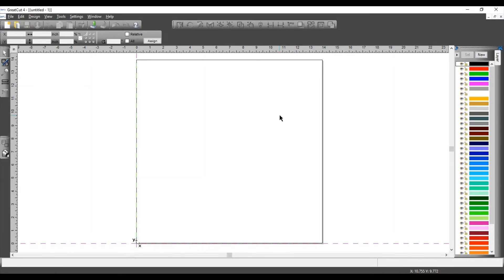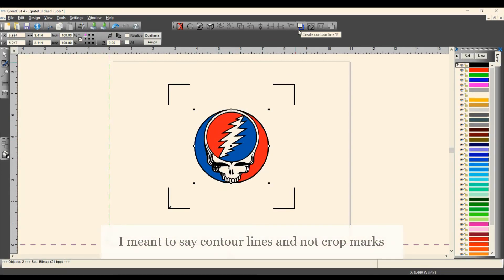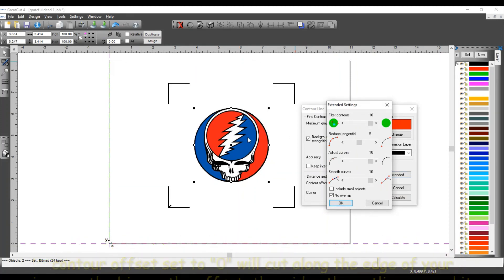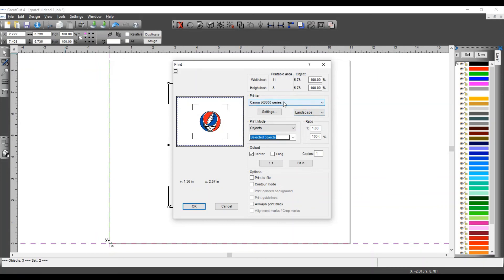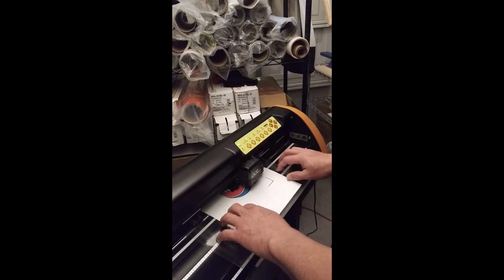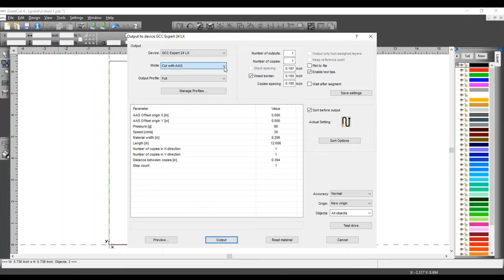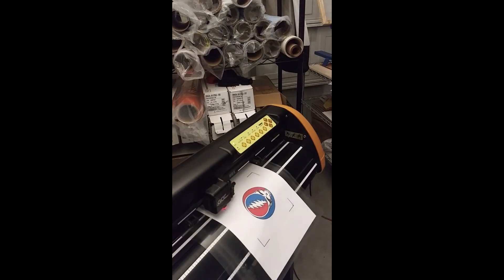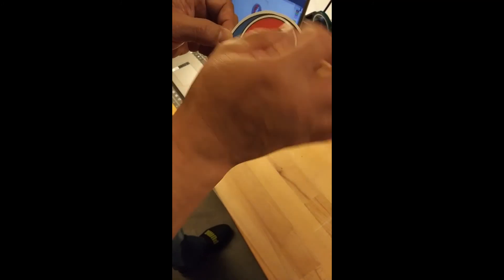Contour Cutting with the GCC Expert II LX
In this video, we'll show you how to make a contour cut using your Expert II LX cutter.
You can cut nice image designs into transfers for your garments!

Tools used
GCC Expert II LX
Transfer Carrier Sheet
Regular bond paper
Canon iX6820 series printer
Great Cut 4 software